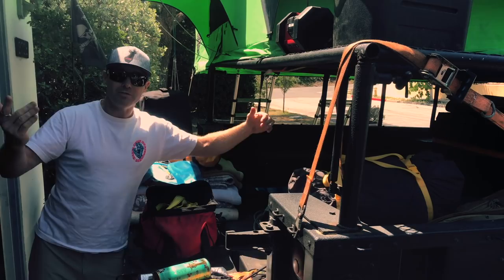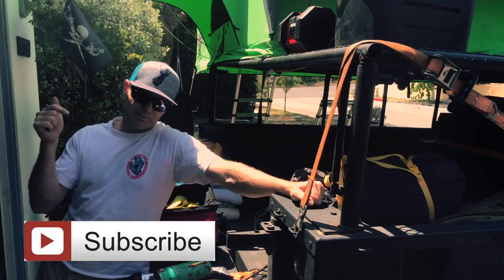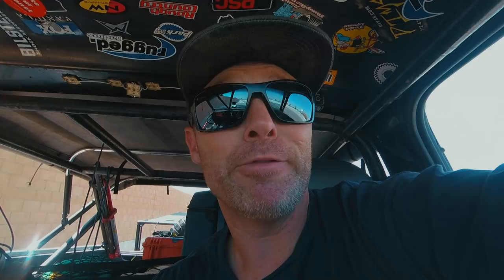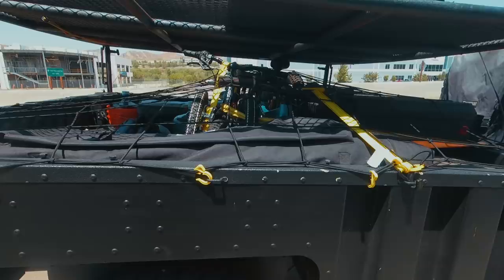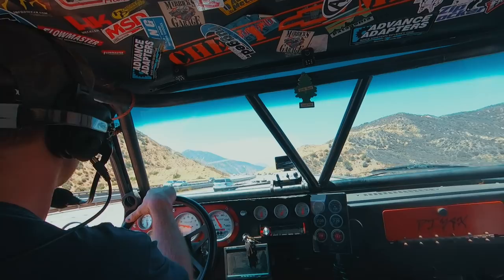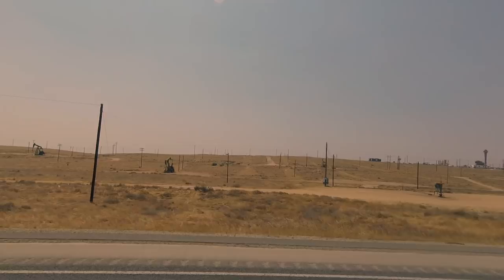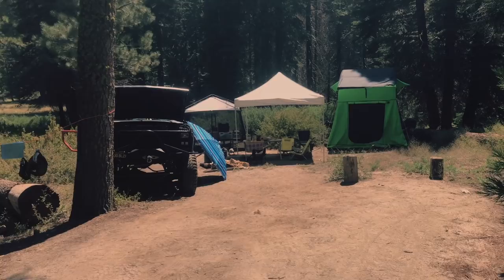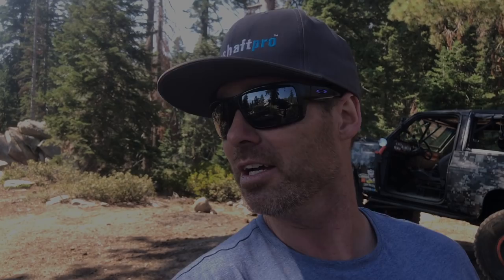MG #116 -Amazing week camping and four wheeling in the Sierra Nevada Mountains!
The fam and I spent a week up in the Sierra Nevada Mountains exploring, biking, camping and just being a family. !

Here is the original video I did on the solar system when I built it.